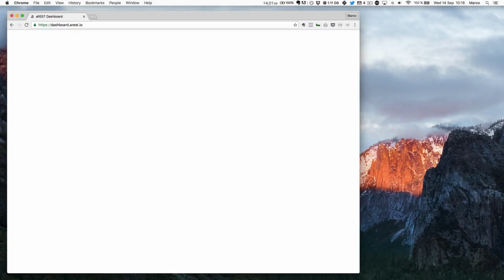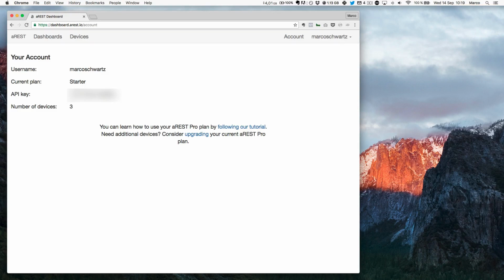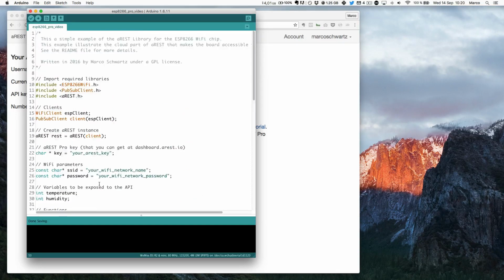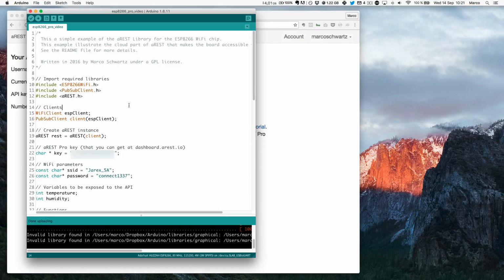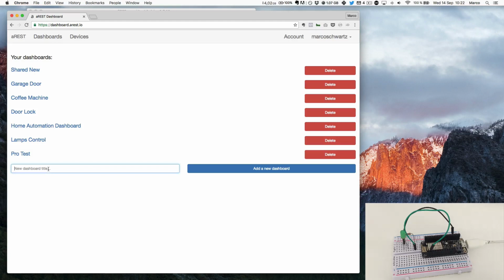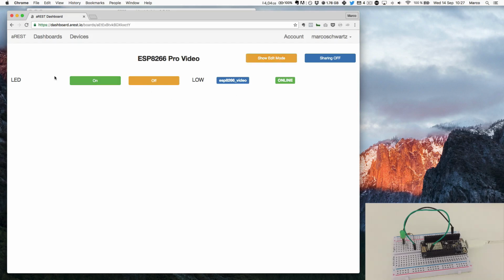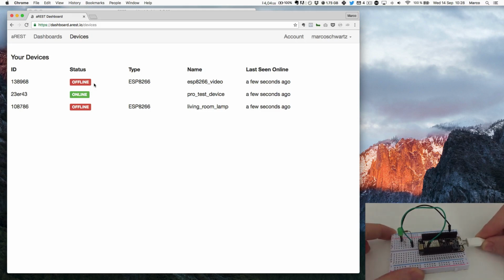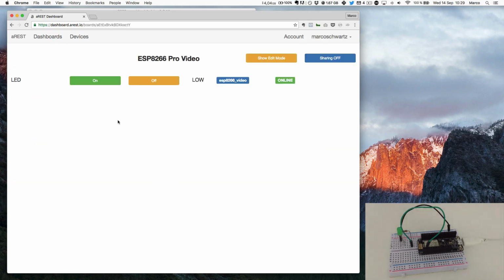Control Your ESP8266 Projects From Anywhere With aREST Pro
In this video, you will learn how to use the ESP8266 WiFi chip along with aREST Pro, in order to control your projects from anywhere in the world.